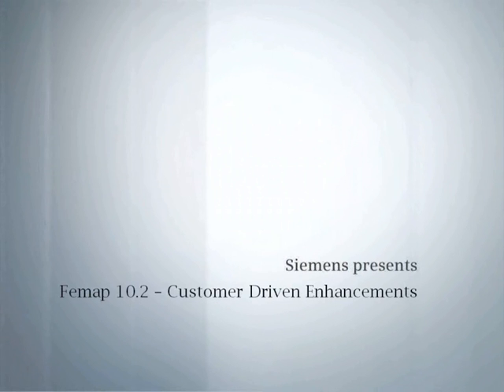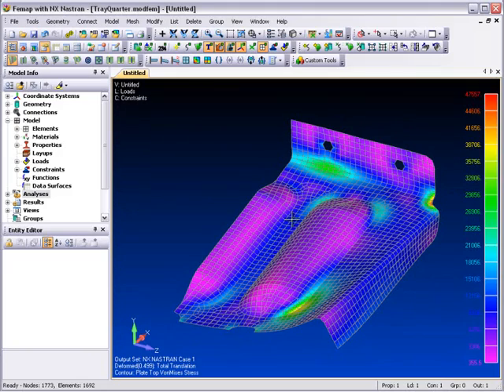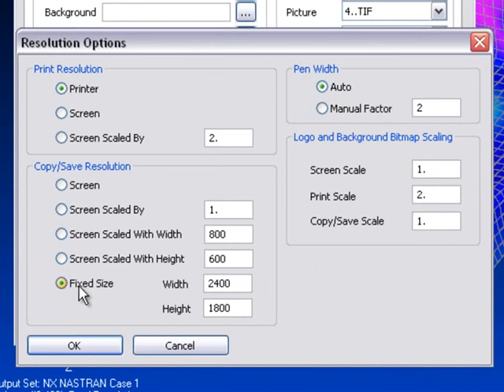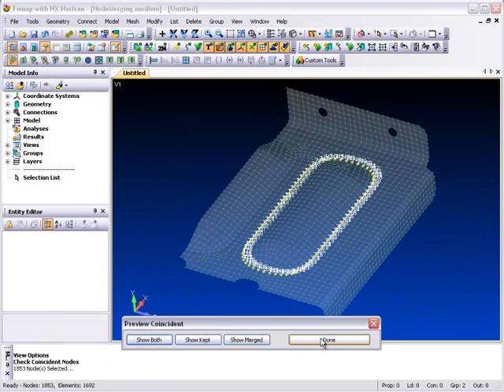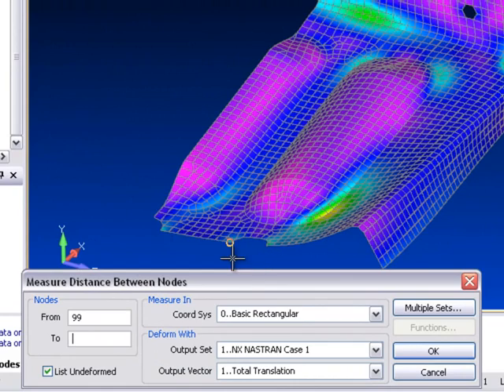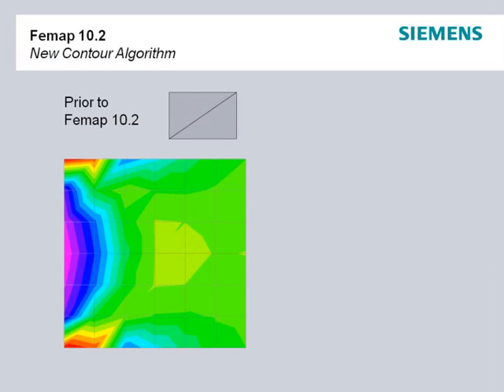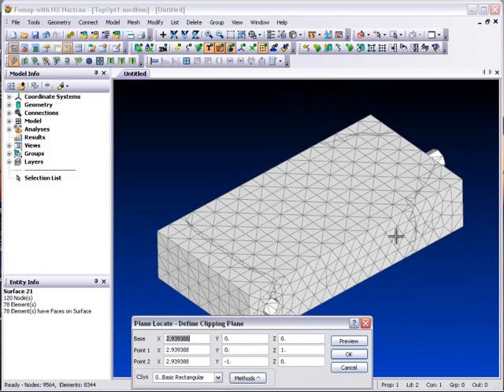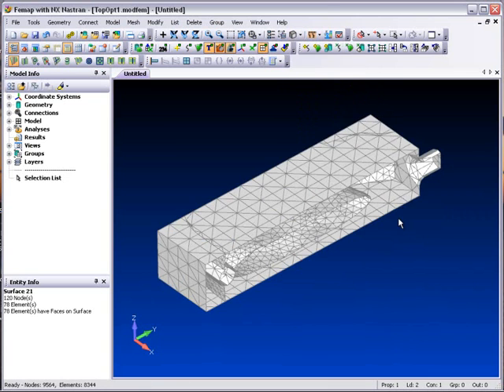FEMAP 10.2 - Nowości - 1 - Szczegóły